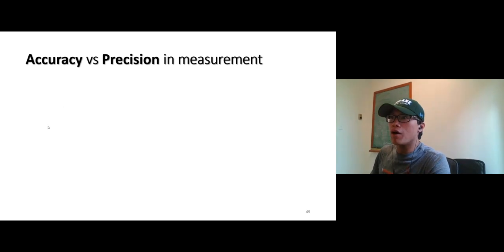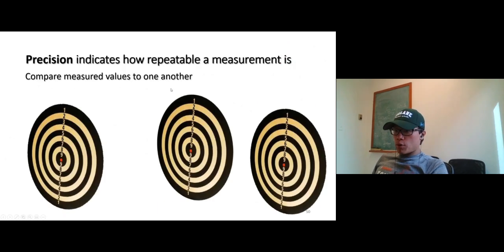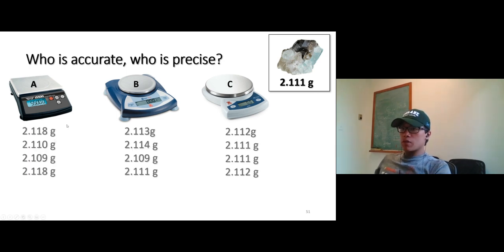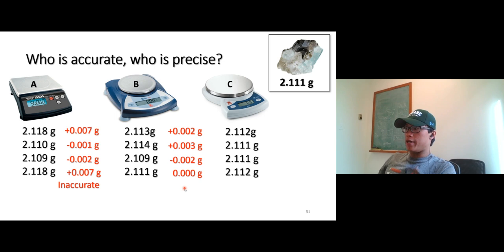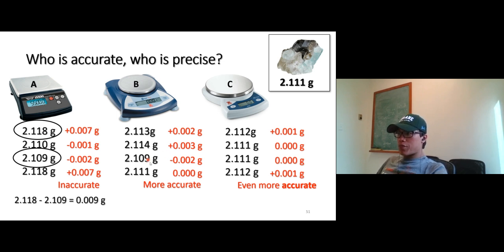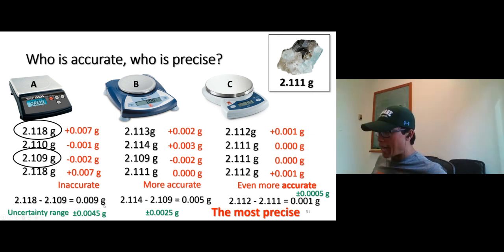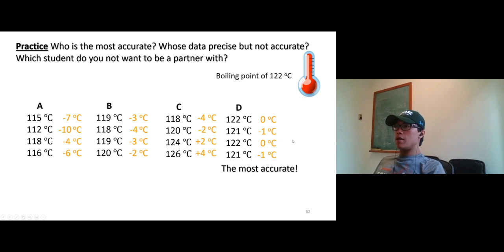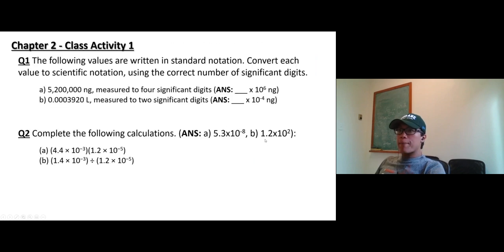Video Ch2 11 Accuracy and Precision default